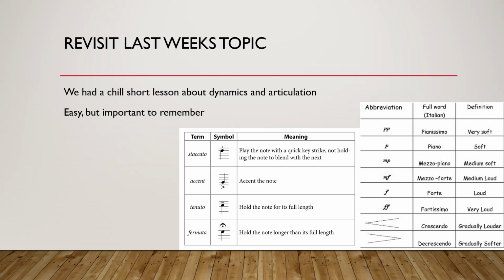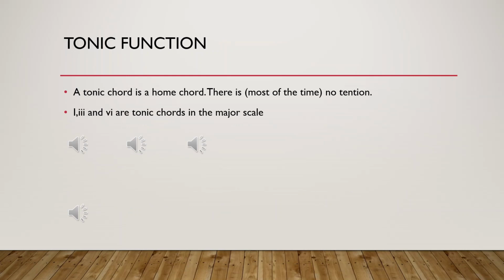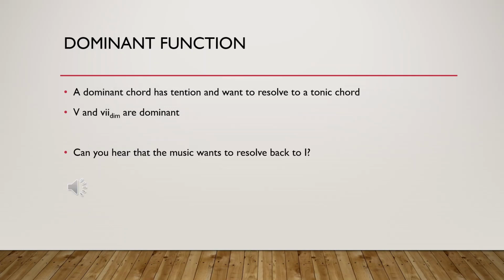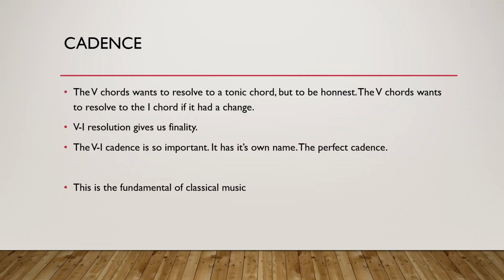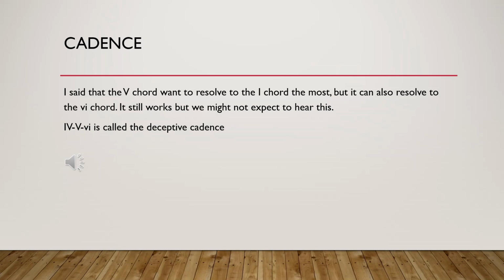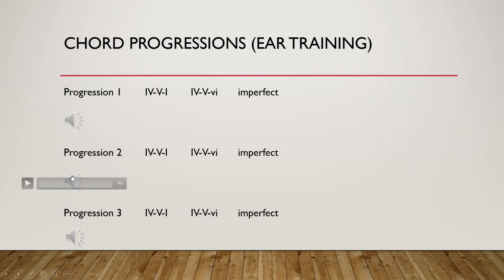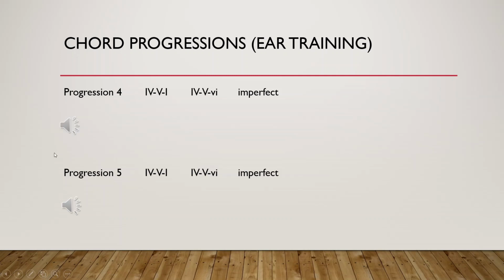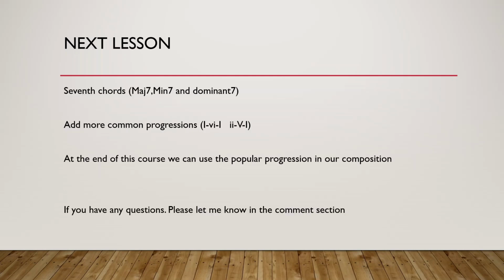Compose for dummies lesson 10 (Chord functions)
In today's lesson, you will learn the three most important chord functions. Tonic, dominant, and pre-dominant. You will learn how they sound and that there is a tension that wants to resolve. We can use the functions to identify popular progressions and cadences. In this lesson, we learn the perfect, deceptive, and imperfect cadence.